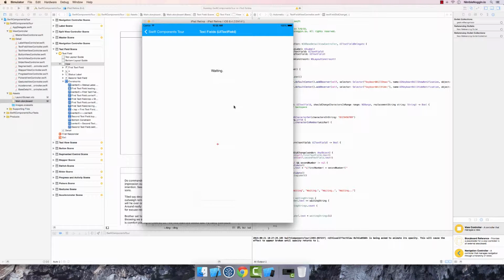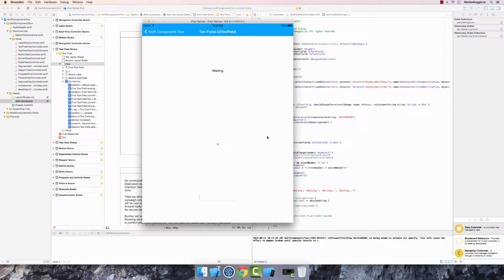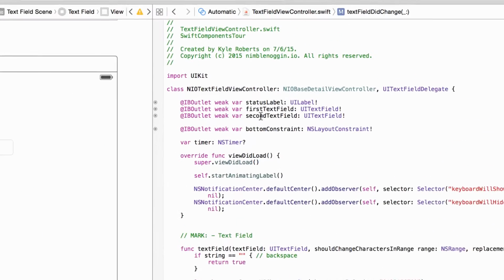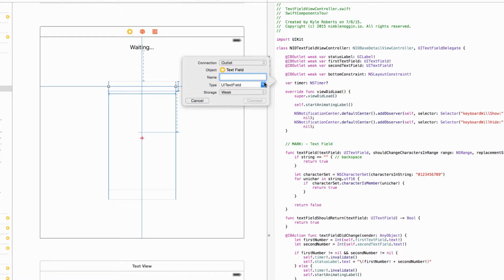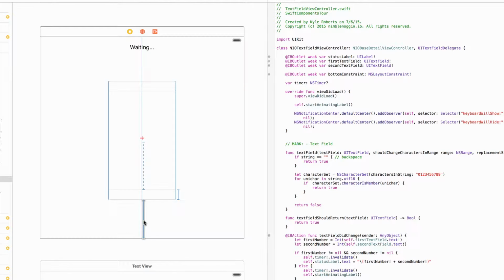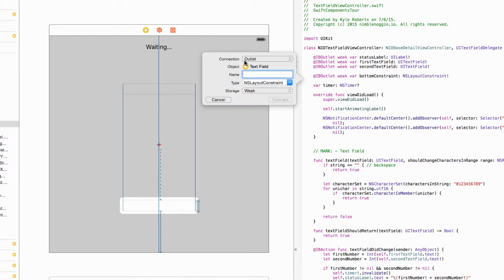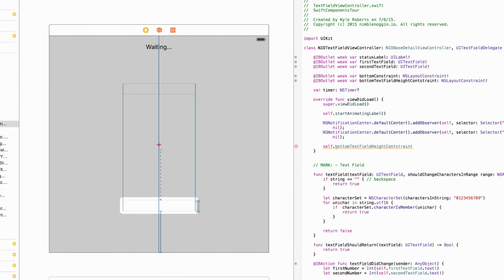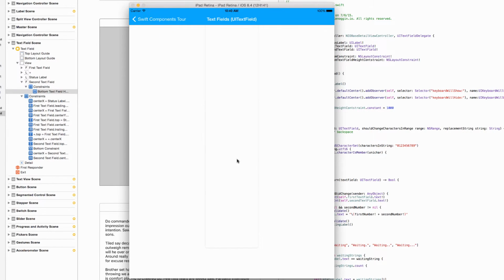Swift Components Tour - Autolayout IBOutlet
Back in the Swift Components Tour app, let's talk about how to reference an autolayout constraint from the storyboard in your code.